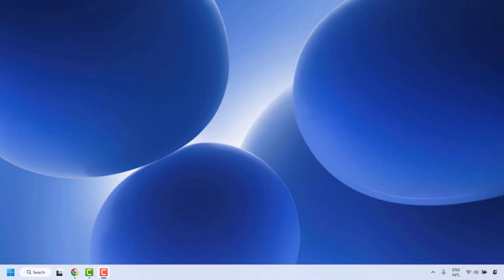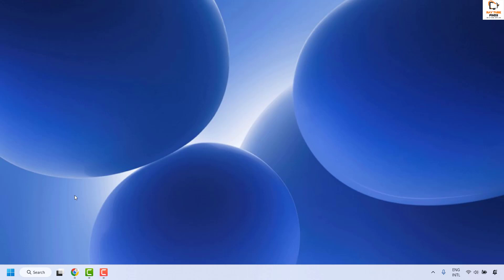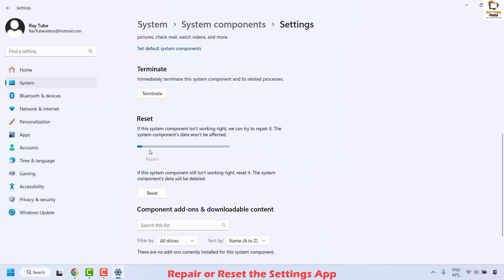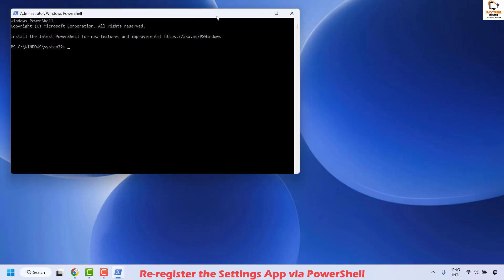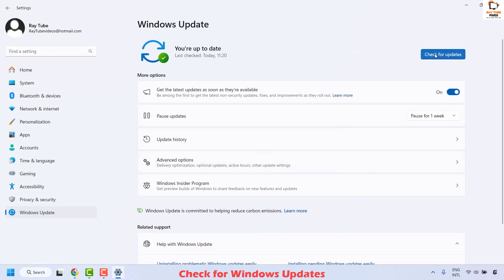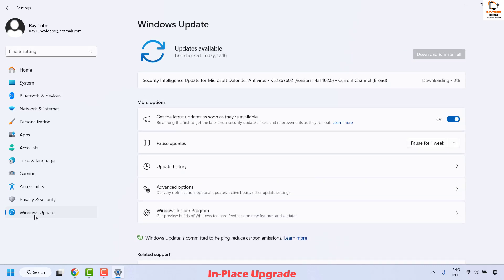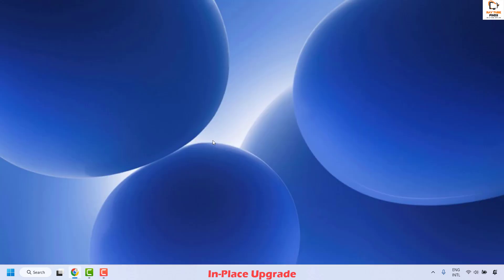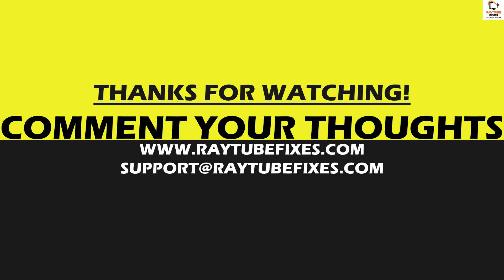Solution : Settings app wont open in Windows 11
Solutions for Settings App Not Opening on Windows 11
If your Settings app won't open or crashes on Windows 11, follow these proven troubleshooting steps in order:

Commands Used:
Get-AppXPackage -AllUsers -Name windows.immersivecontrolpanel | Foreach {Add-AppxPackage -DisableDevelopmentMode -Register "$($_.InstallLocation)\AppXManifest.xml" -Verbose}

1. Restart Windows Explorer

Find Windows Explorer under the Processes tab.

Right-click it and select Restart.

Try opening the Settings app again.

2. Repair or Reset the Settings App

In the Start menu, search for Settings.

Right-click the Settings app and choose App settings.

Scroll down and click Repair. This attempts to fix the app without affecting your data.

If Repair doesn't work, click Reset. This will delete app data but often resolves persistent issues.

3. Run System File Checker and DISM

Run the following commands one at a time:

text
sfc /scannow
Wait for it to finish, then run:

text
Restart your PC and check if the Settings app opens.

4. Re-register the Settings App via PowerShell

Open Windows PowerShell as Administrator.

Run this command:

text
Wait for the process to complete, then try opening Settings again.

5. Update or Reinstall Graphics Drivers

Outdated or faulty graphics drivers can cause the Settings app to crash.

Open Device Manager (Win + X -- Device Manager).

Expand Display adapters, right-click your graphics driver (e.g., Intel), and choose Uninstall device. Check "Delete the driver software for this device" if prompted.

Restart your PC, then download and install the latest driver from the manufacturer's website (do not rely solely on Windows Update).

6. Check for Windows Updates

If you can, run Win + R, type ms-settings:windowsupdate, and press Enter to open Windows Update directly.

If this doesn't work, try updating Windows using the Windows Update Assistant from the official Microsoft website.

7. Uninstall Problematic Updates via Recovery Mode

If the issue started after a recent update and you can't open Settings, you can uninstall updates using Recovery Mode:

Restart your PC and hold Shift while clicking Restart to enter Recovery.

Go to Troubleshoot -- Advanced Options -- Uninstall Updates.

Choose the update to remove and follow the prompts.

8. In-Place Upgrade (Last Resort)

If none of the above methods work, perform an in-place upgrade using the Windows 11 Installation Assistant from Microsoft's website. This reinstalls Windows without deleting your files or apps